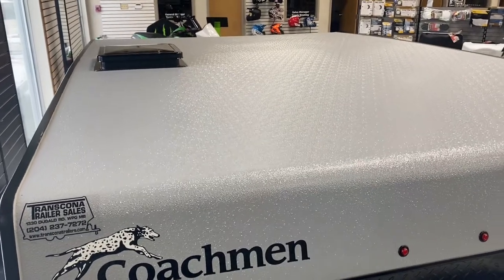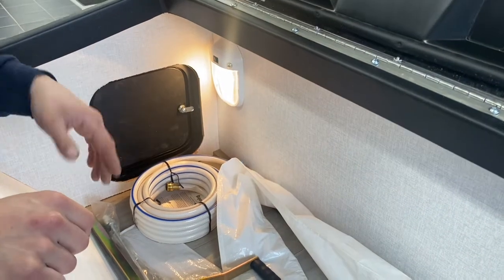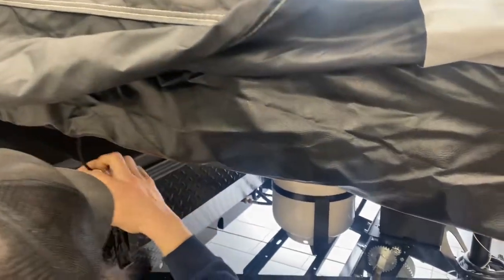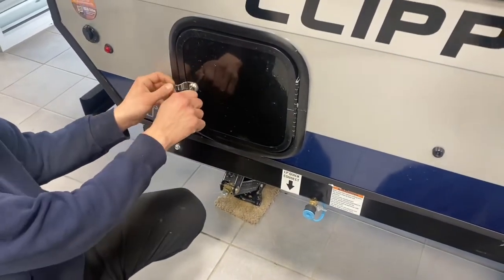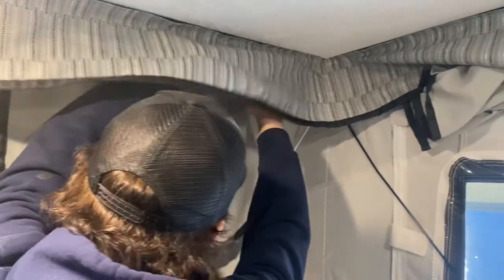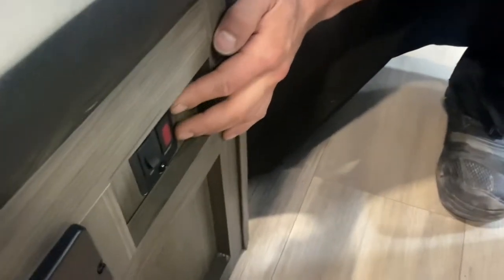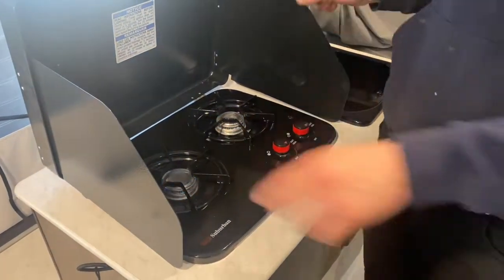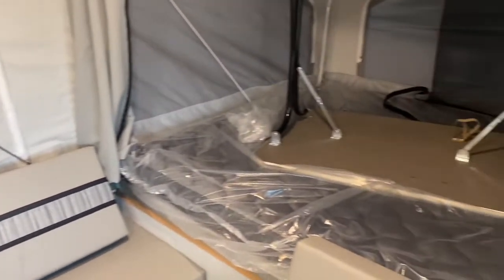2022 Clipper 108ST Tent Trailer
2022 Forest River Clipper 108ST Tent Trailer

05:41 Cranking up the roof
29:12 Awning set up